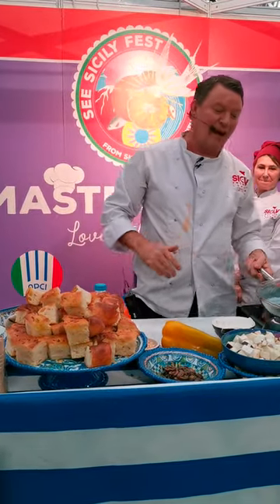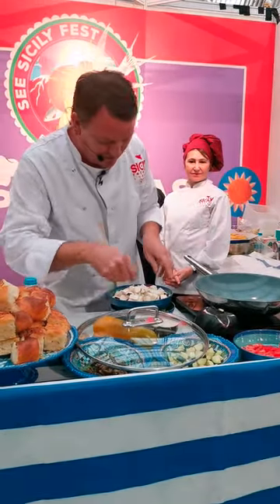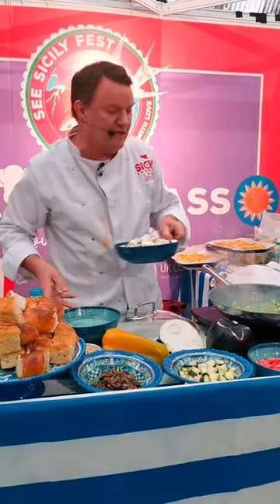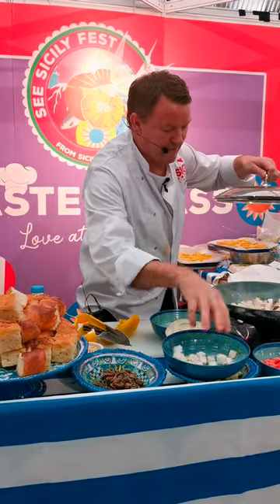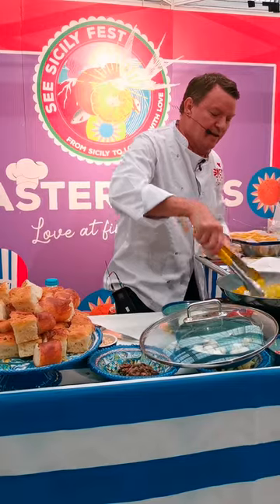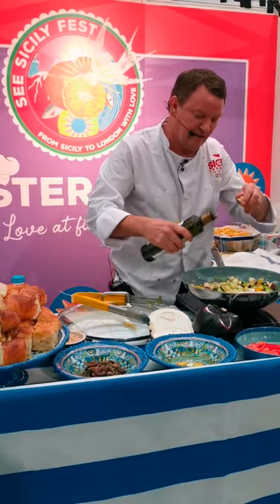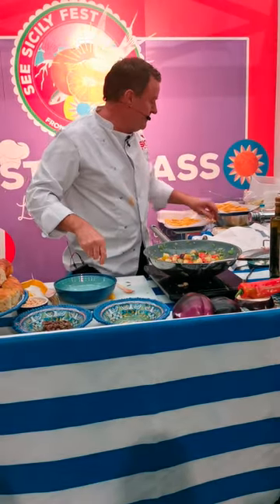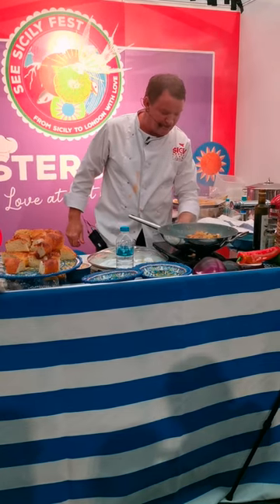How to make Caponata by Theo Randall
Learn how easy it is to make caponata by Theo Randall who held a masterclass at Sicilyfest in London on 20 April

It's super easy and perfect for vegetarians and vegans as simply is just oil, salt, celery, onion, aubergine, pepper, tomatoes, courgettes and capers.

Watch to see how easy it is.